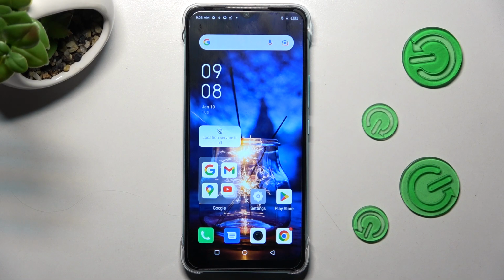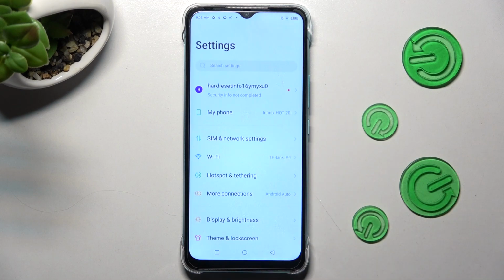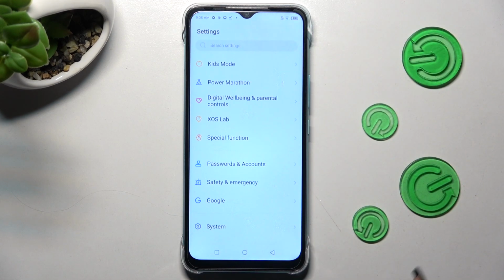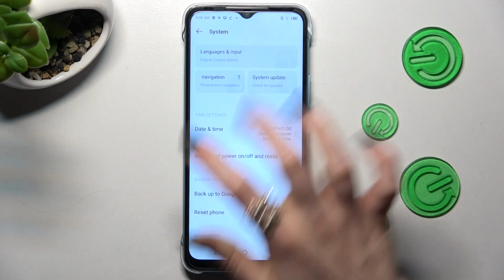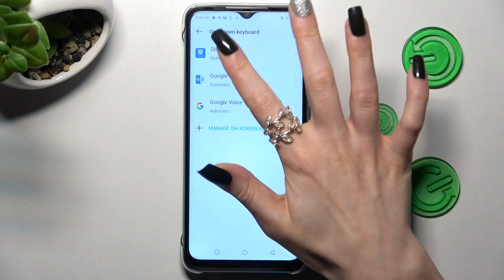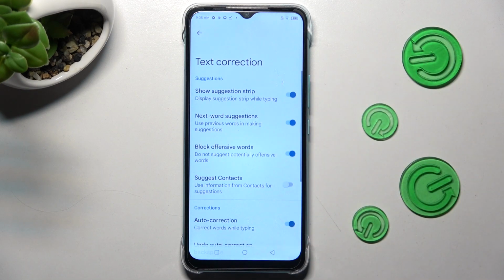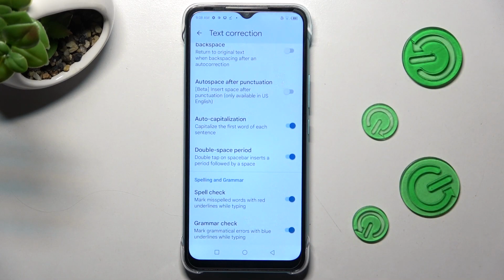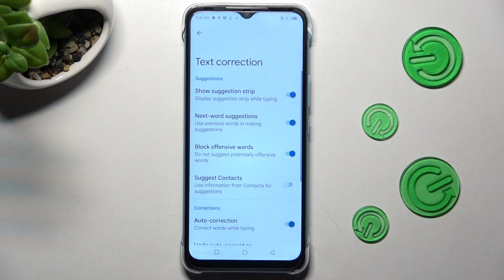How to Enter Text Correction Options in INFINIX Hot 20i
Find out more info INFINIX Hot 20i:
Hello! Let's watch this tutorial if you want to find text correction options on INFINIX Hot 20i. Follow our steps, open keyboard settings and find all text correction options like auto correction, auto capitalization, spellcheck and more.

How to enter text correction options in INFINIX Hot 20i? How to open text correction options on INFINIX Hot 20i? How to find text correction options on INFINIX Hot 20i?